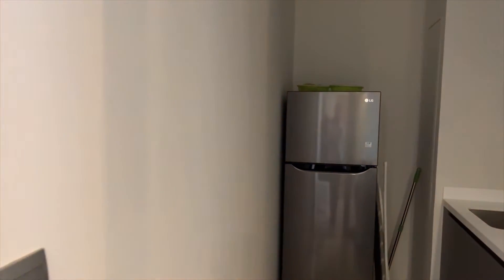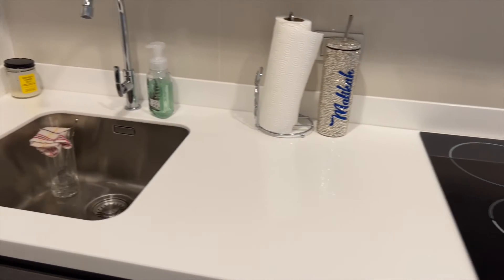Home sweet Home in Bangkok!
Hey y'all ! I've just settled in my living accommodations here in Bangkok Thailand and wanted to share it with you. Check it out!